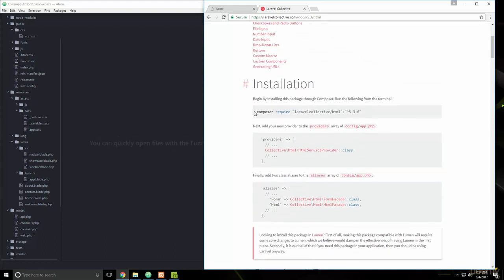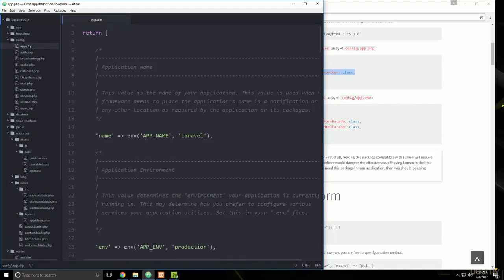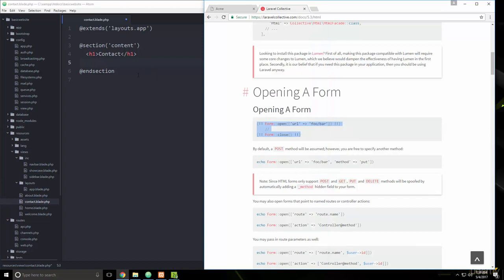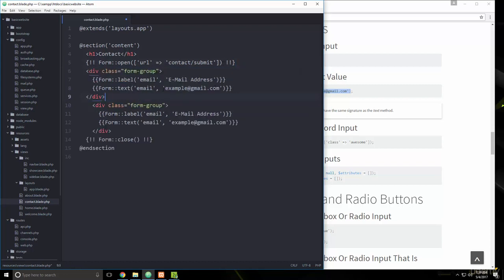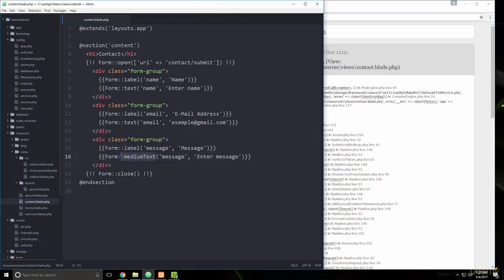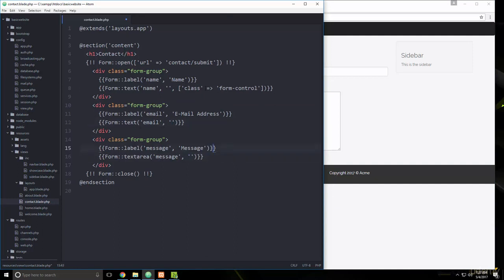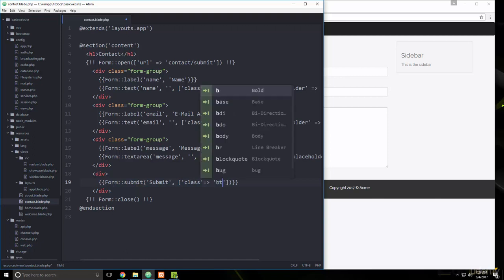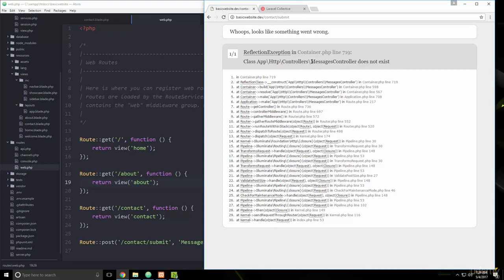3.4 Forms With Laravel Collective